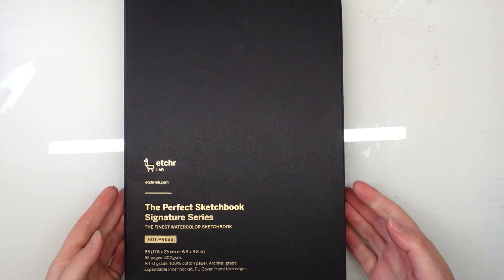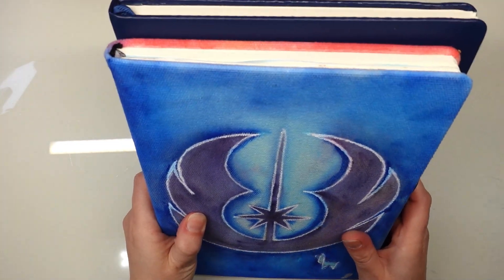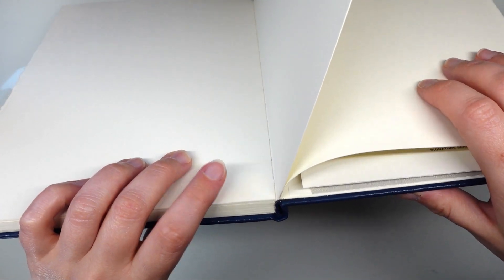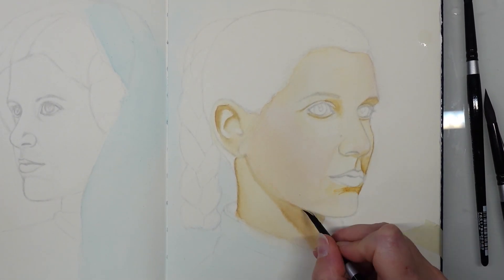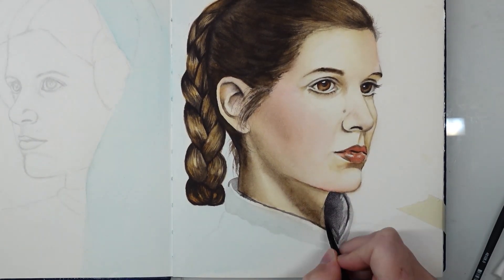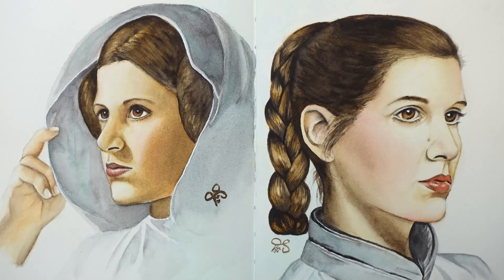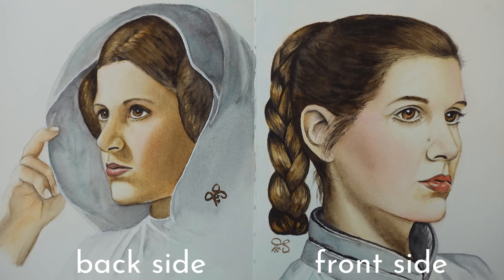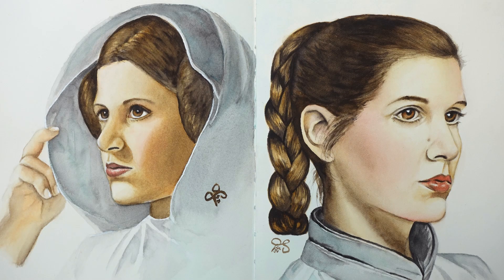Etchr Lab Signature Series (2021): Sketchbook review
An in-depth look at the Etchr Lab Signature Series sketchbook. This is their most expensive sketchbook and costs around 70€ / $75 / £60.

Etchr Signatures Series Sketchbook (hot pressed paper, 2021 edition)
Etchr Lab Sketchbook (hot pressed paper)

Not much music this time because I sped the speedpainting footage up to the point where my pc could no longer handle playing the voice-over and video preview at the same time without lag...